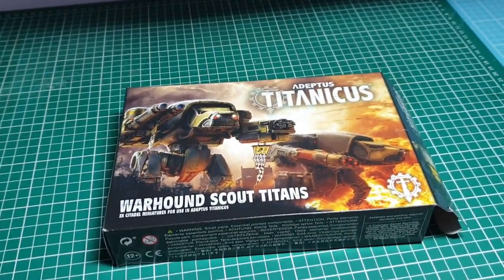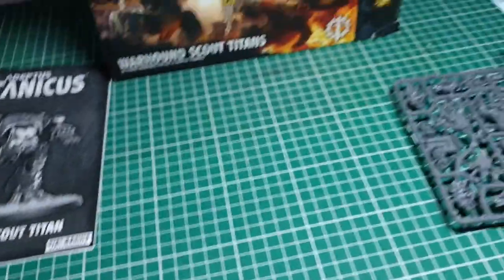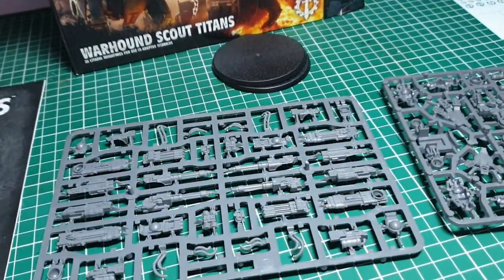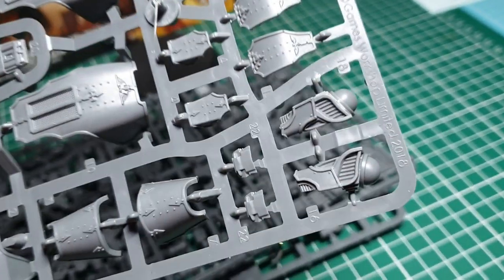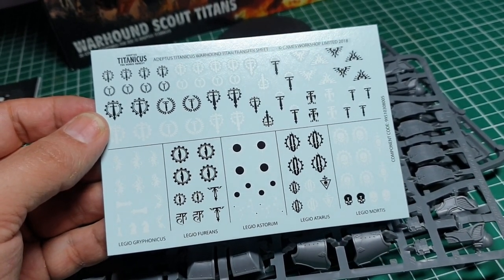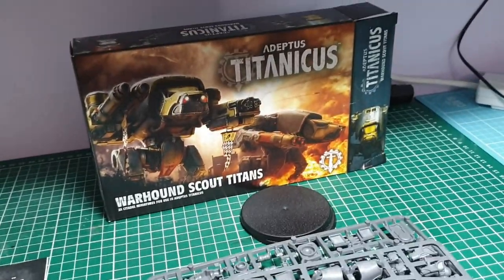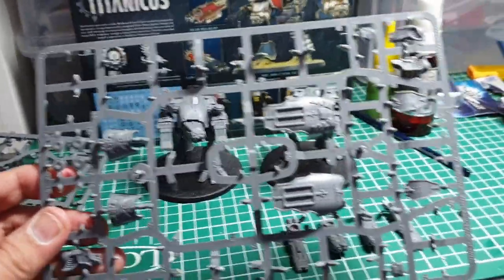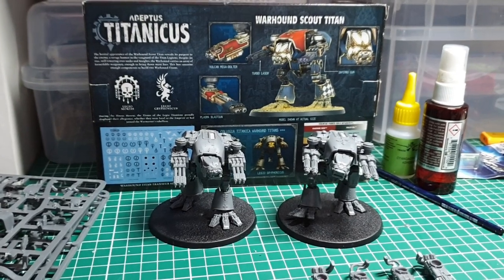Adeptus Titanicus Warhound Scout Titans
As we delve deeper into Adeptus Titanicus, Sven crack open a box of Warhound Scout Titans, looks at what you get and then builds them.  Tomorrow, we'll be showing you how we magnetized the weaponry.

You can also find us at these other places!